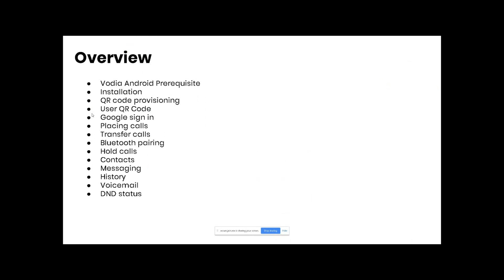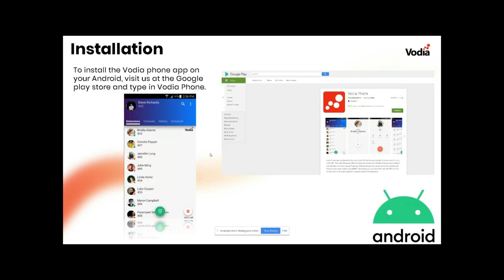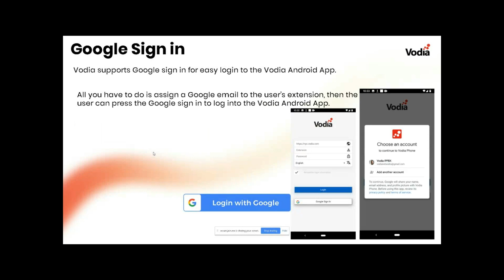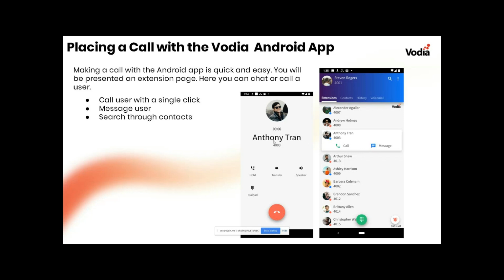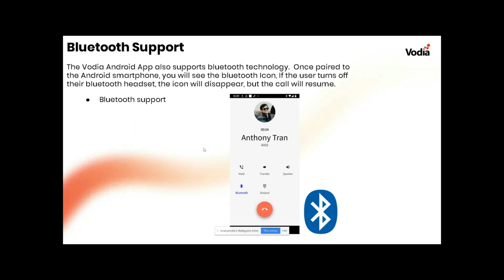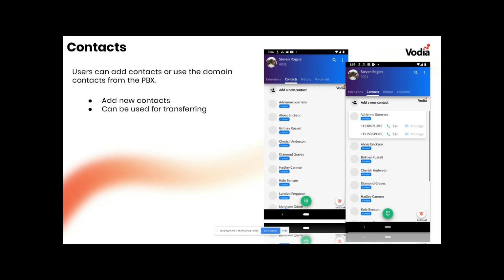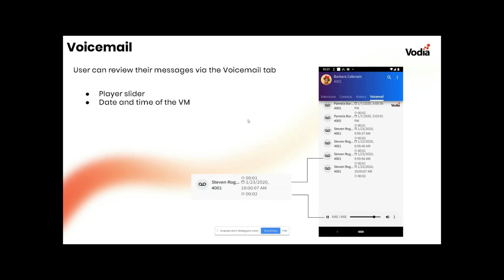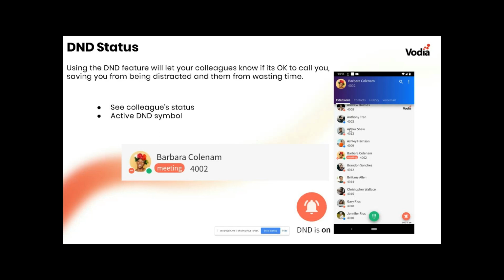Vodia Android App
Vodia Phone app is a free add-on for your Vodia PBX that lets you connect to your account on your Vodia PBX. The Vodia Phone app offers a simple and intuitive user interface that puts your contacts and individual call history at your fingertips while providing a rich user presence. Also, starting with Android 5.0 Lollipop, based on the WebRTC technology, you can place VoIP calls over WiFi or 3G or 5G at no cost, with a rich audio quality for a superior mobile VoIP experience.

Key features:
- Pre-configured with your Vodia PBX extension
- Make and receive calls using WebRTC
- Multi call support
- Hold/resume multiple calls
- Transfer calls
- Contact lists
- Presence
- Call history
- Supports sending of DTMF
- Configure your PBX extension